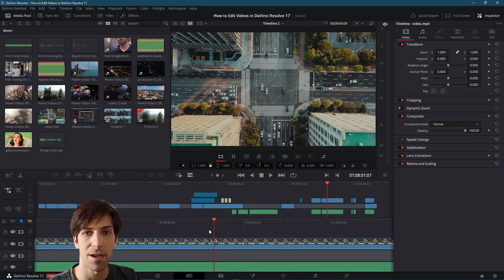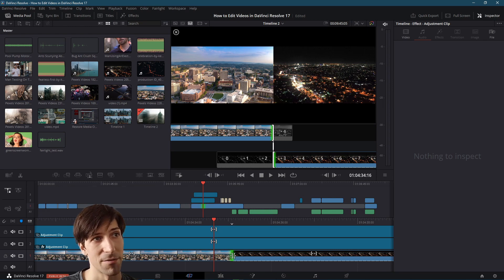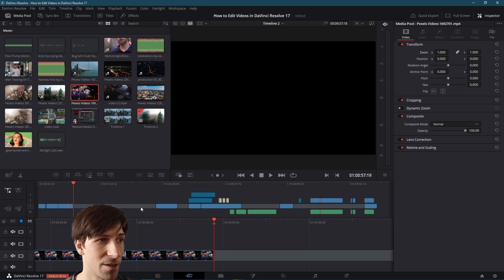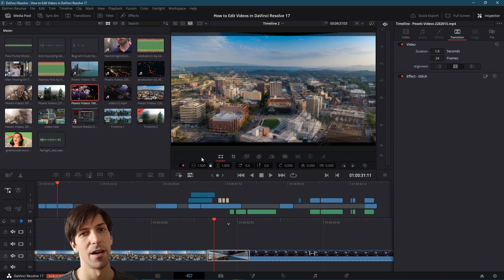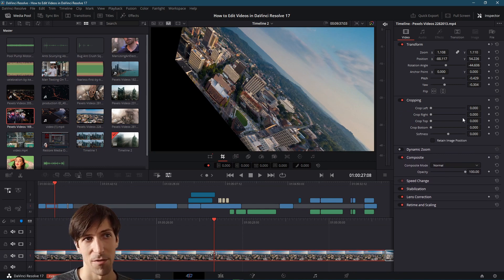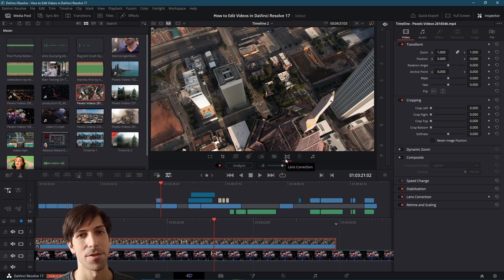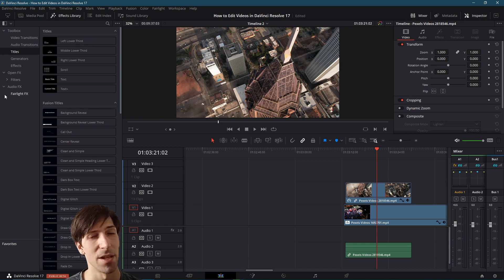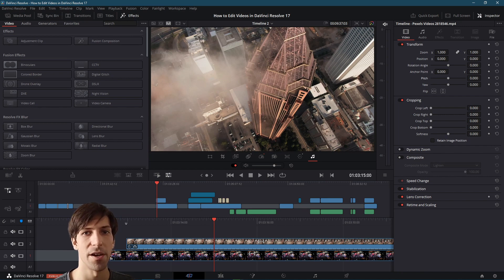Cut Page Video Editing Explained - Resolve 17 Tutorial for Beginners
Learn the differences between the cut page and the edit page of resolve for making timeline edits and about many of the extra functions you'll find on the cut page for video editing.

Timestamps:
0:00 What to Expect
0:20 Editing Timelines
3:18 Hotbar Tools
6:33 Tools in Video Window
12:49 Titles, Effects, Transitions
13:18 Quick Export